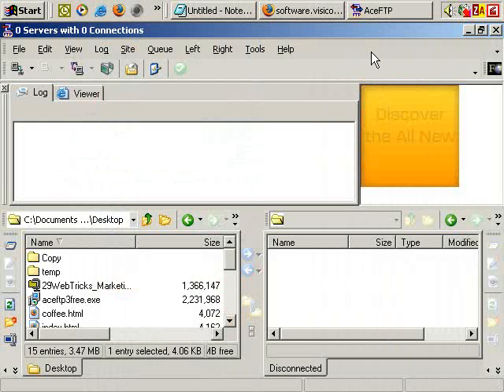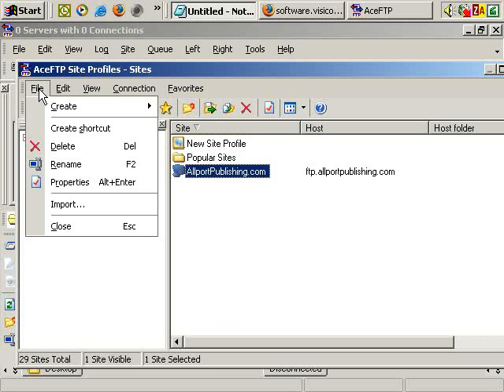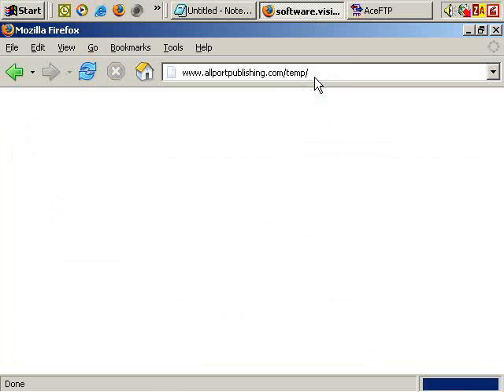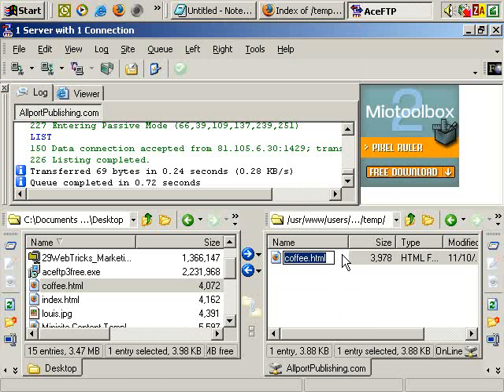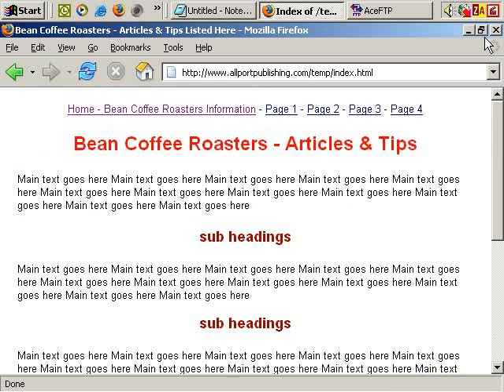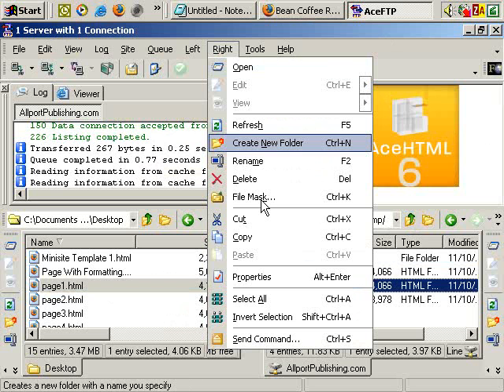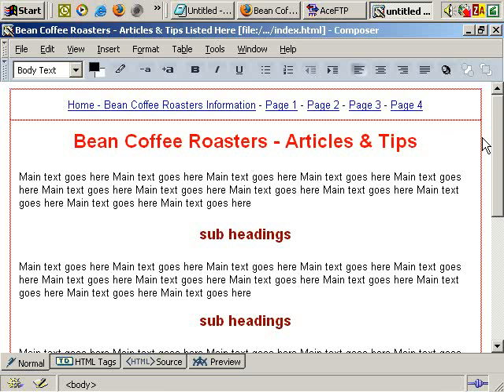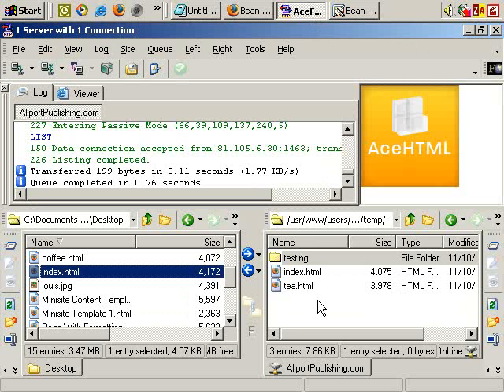How to Create a Minisite 12 - Going Live part 2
More about getting your site live on the web